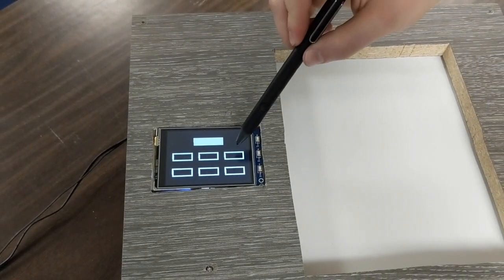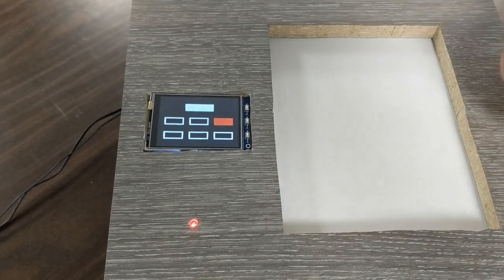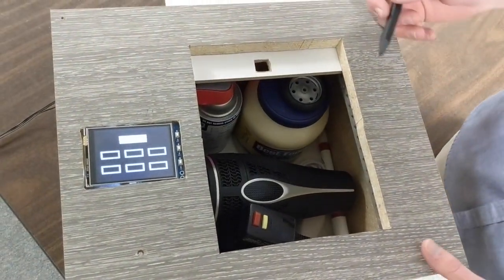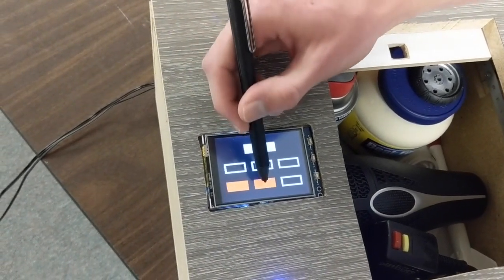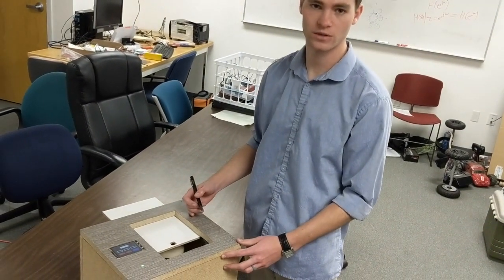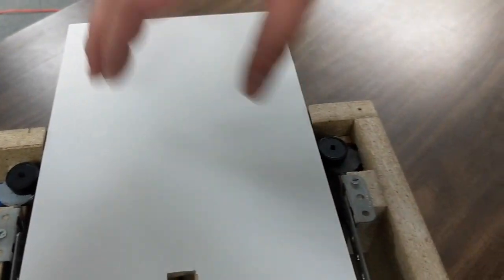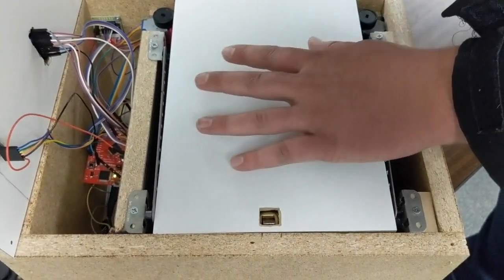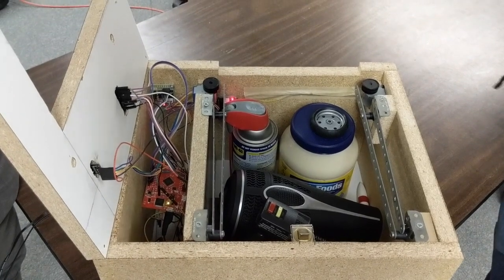Electronic Safe for Microcontrollers Final Project ECE 3710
Morgan, Terran and Josh's Electronic Safe